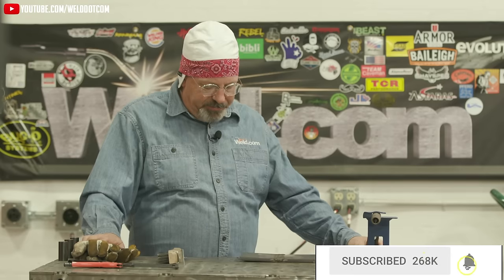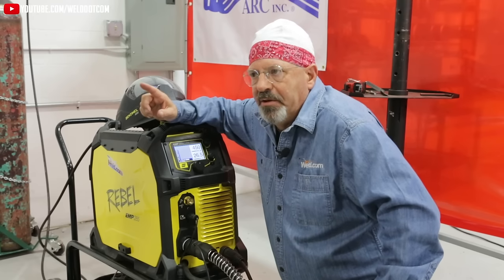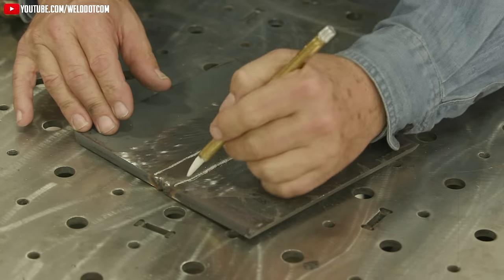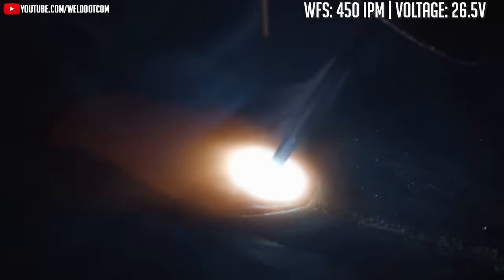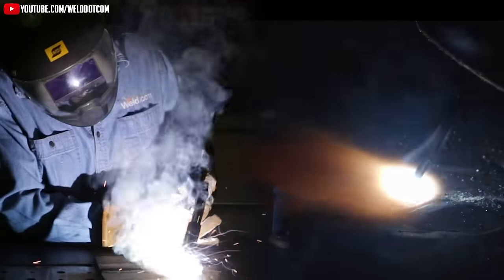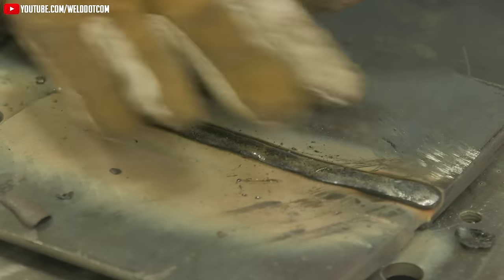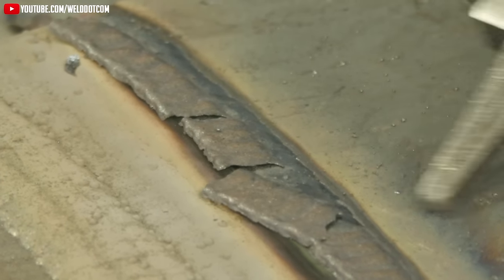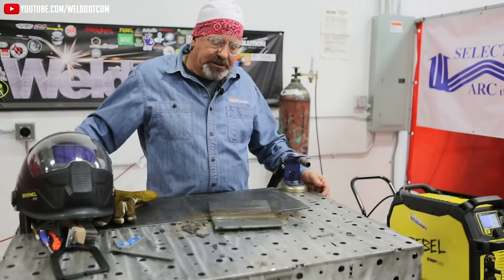GAS SHIELDED FLUX CORE WELDING FOR BEGINNERS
Gas shielded flux cored welding (sometimes referred to as "dual shield") is a topic that we've had lots of requests for lately. Before we get into various testing videos where we will dive deep into technique and different applications, we are going to introduce everyone to the basics. This video should give you an idea of what settings on your machine will do to your weld bead.

FCAW is no different than TIG, MIG and Stick when it comes to practicing. The first thing that you will want to do is to run as many straight line beads as you can. Run straight lines until you can't screw it up, then run some more.

Don't forget to download the WELD APP, check out our member Discounts through our brand partners and links to our podcast and social channels